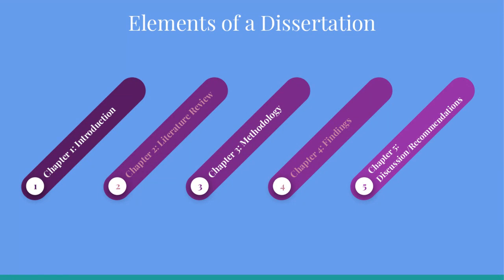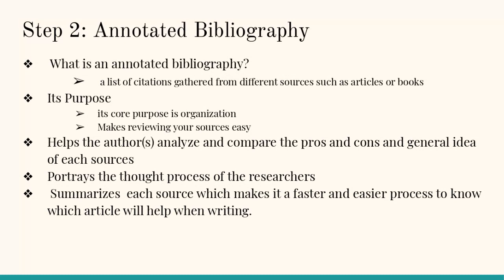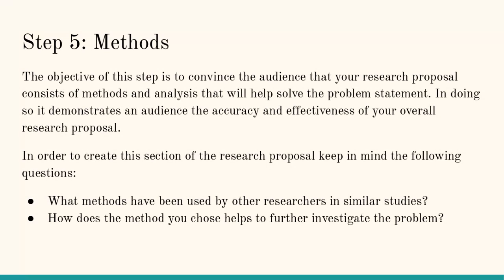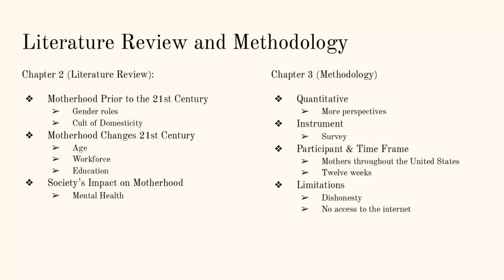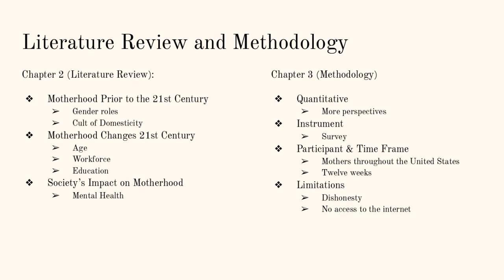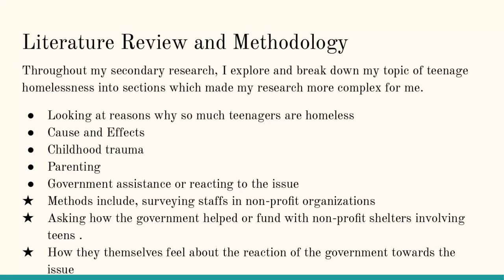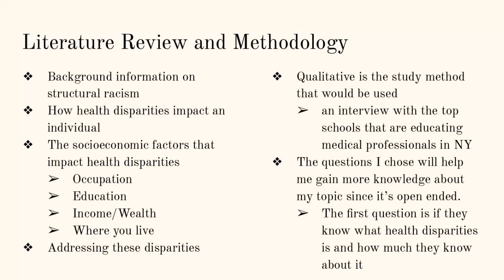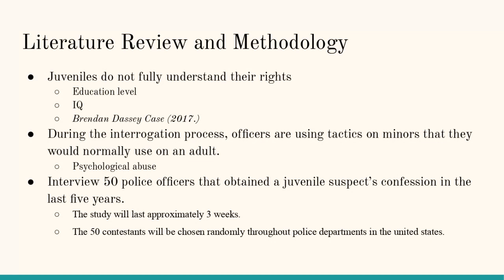Honors Week Winter 2021 - How to Survive HN450!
Students in HN450 are nearing the end of their capstone course. Join Prof. MacDonald and her students as they talk about their journeys and share their research proposal topics with you.